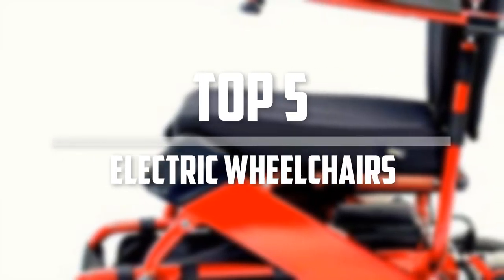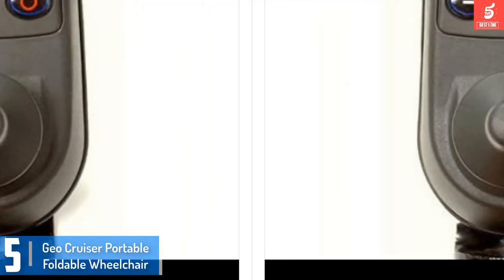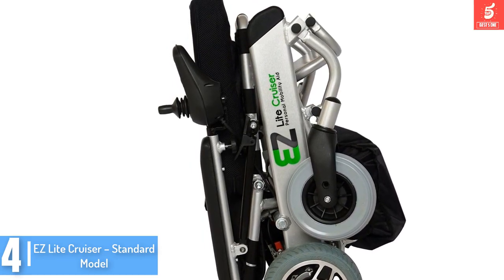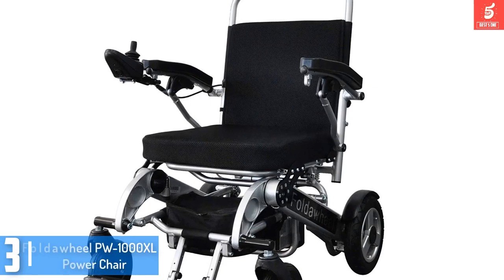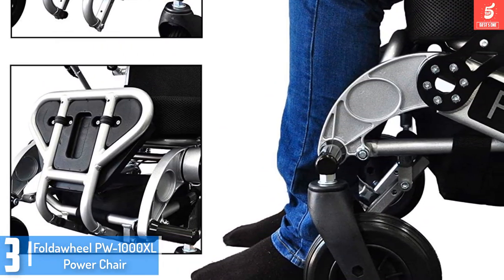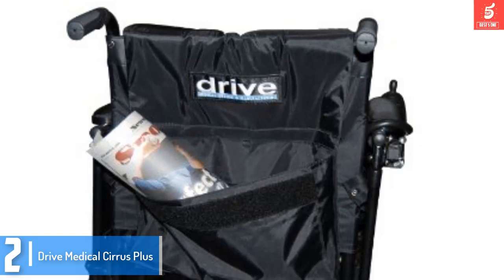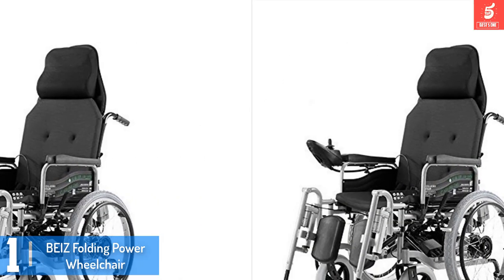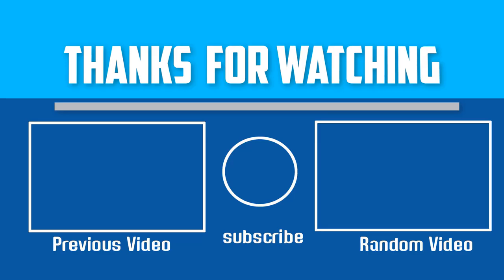Best Electric Wheelchairs in 2018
▶️ 5. Geo Cruiser Portable Foldable Wheelchair

▶️ 4. EZ Lite Cruiser – Standard Model

▶️ 3. Foldawheel PW-1000XL Power Chair

▶️ 2.  Drive Medical Cirrus Plus

▶️ 1. BEIZ Folding Power Wheelchair

➥ Prime Discounted Monthly Offering
➥ Try ALL Prime benefits FREE for 30 days
➥ Try Twitch Prime
➥ Amazon Music Unlimited
➥ Try Amazon Home Services
➥ Kindle Unlimited Membership Plans
➥ Create an Amazon Wedding Registry
➥ Try Audible and Get Two Free Audiobooks